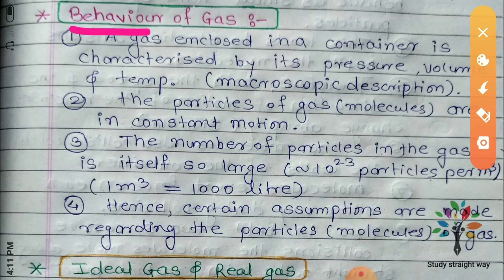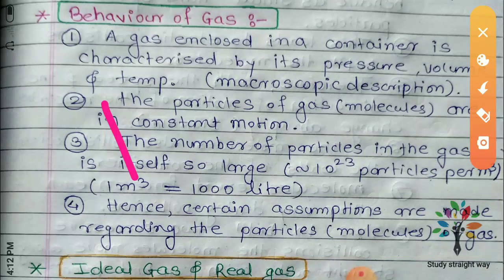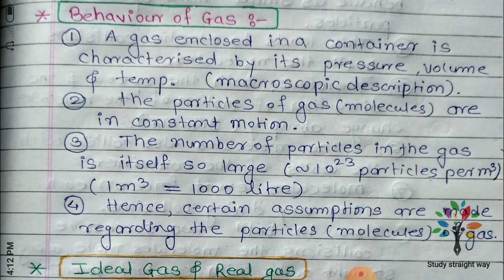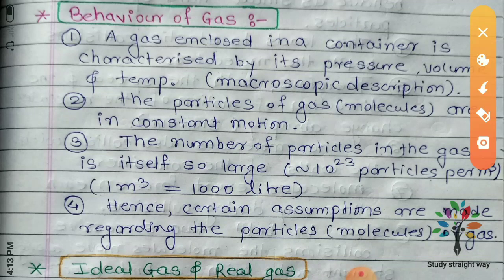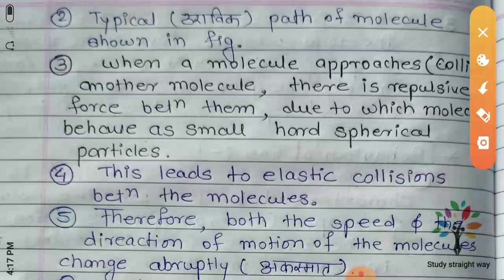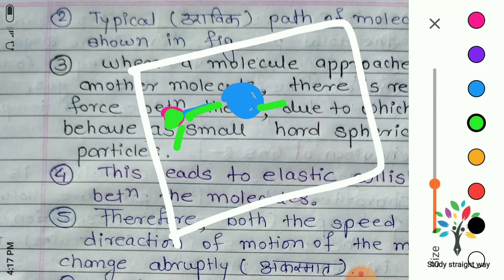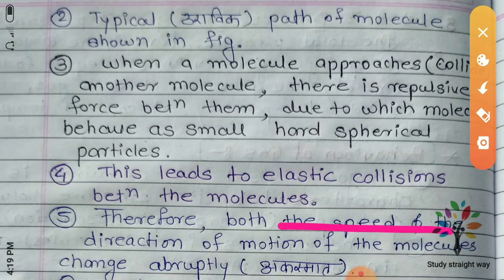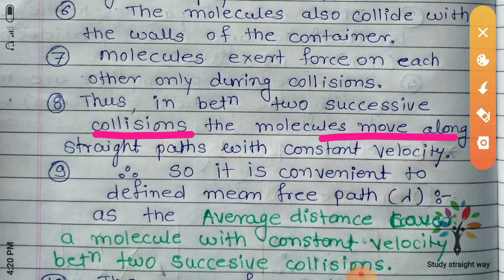Kinetic theory of gases and radiation With Class 12 hsc Maharashtra board New syllabus Part 2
HSC New Syllabus based Physics Maharashtra state board 2020 -21
Topic
Kinetic theory of gases and radiation
Part 2
This is very important video , this will help you to understand the concept easily .

All questions will be explained . Please watch this video till the end . . . . . . Share your review with S.S. coaching ,